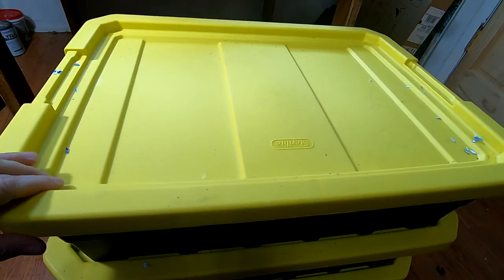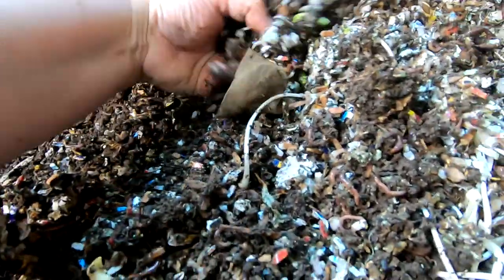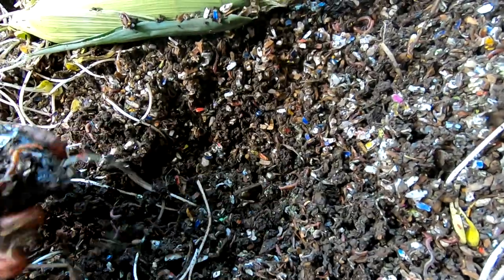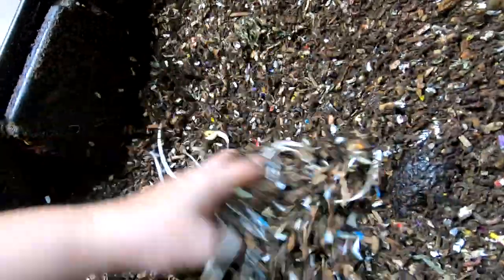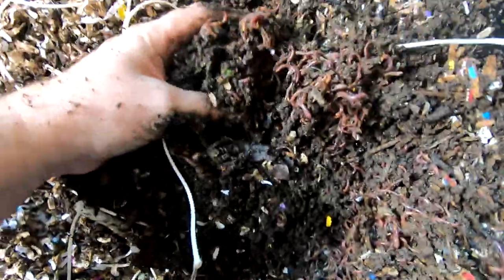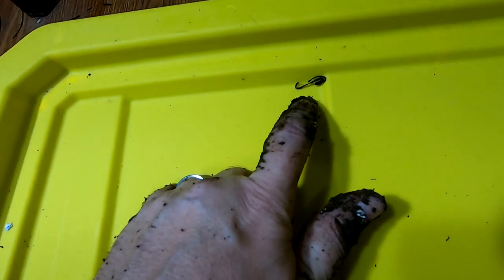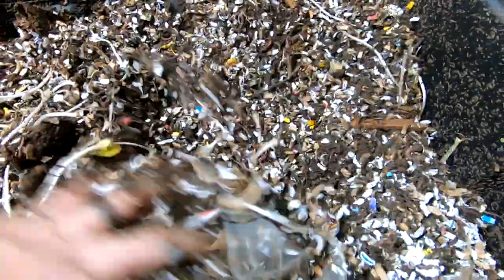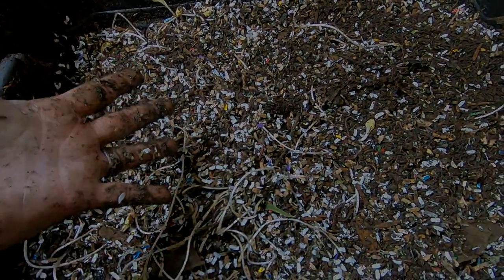AFRICAN NIGHT CRAWLERS- UPDATE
A look in on the ANC about 20 days after their move from the urban worm bag to the shallow brute tubes.  As can be expected, they are stressed out from the move and there are some escape losses.